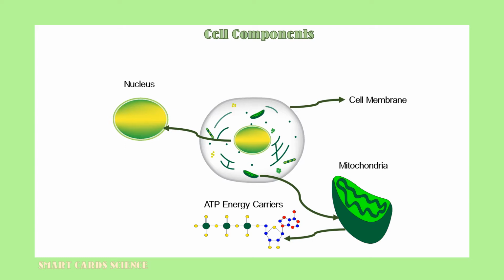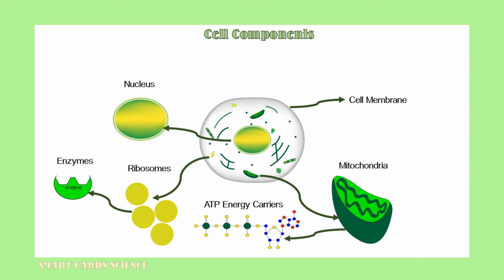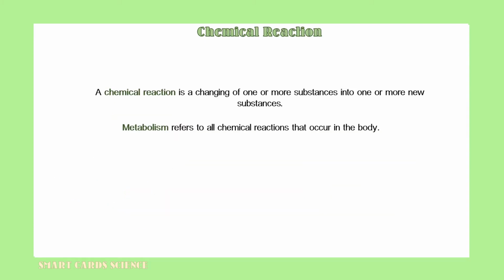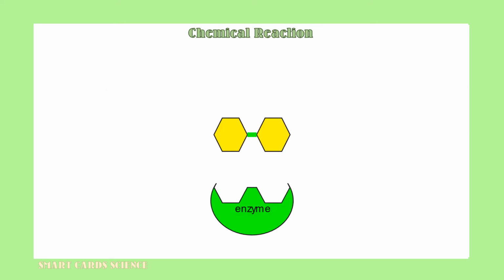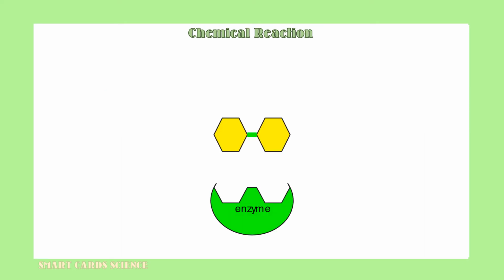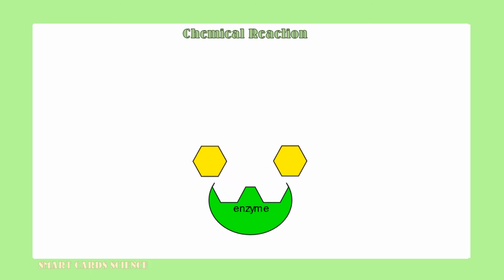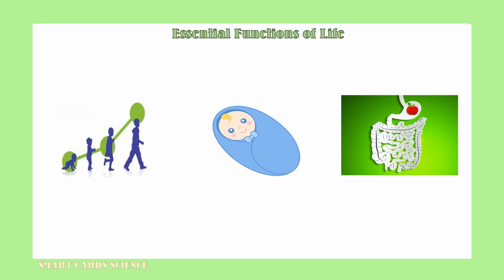GED Test Science LSD - Cell Components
Welcome to another Smart Cards GED Test video tutorial.  In this tutorial, you will learn about the components of a cell that support the essential functions of life.  This tutorial corresponds with the life Science assessment target and the organization of life content area on the GED Test.

0:55 Cell Membrane

1:01 Nucleus

1:13 Mitochondria

1:32 Ribosomes

1:41 Chemical Reactions

Smart Cards uploads new GED Test video tutorials every Monday.

Smart Cards offers online and email tutoring for all of our tutorials, Smart Cards, and Smart Sheets for the GED Test.

By doing so, you will be notified whenever new content is uploaded to our channel.

LIKE this video by giving it a THUMBS UP.